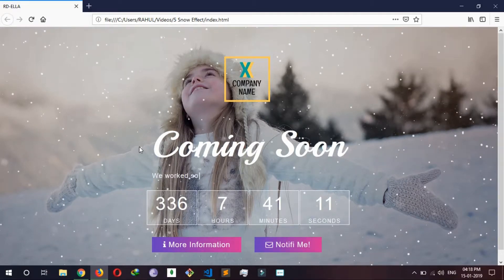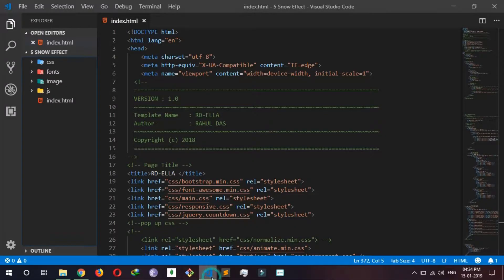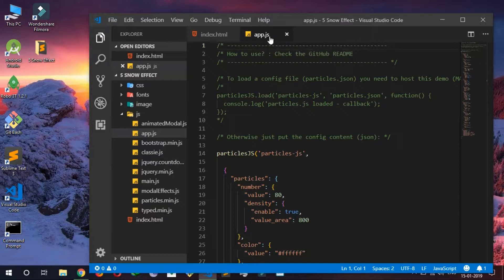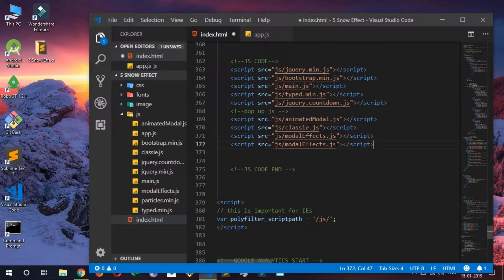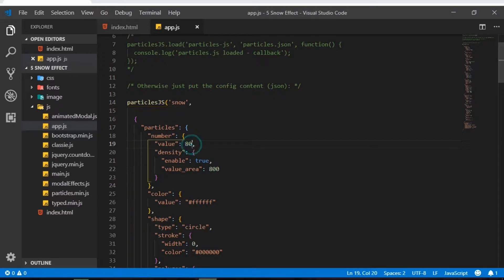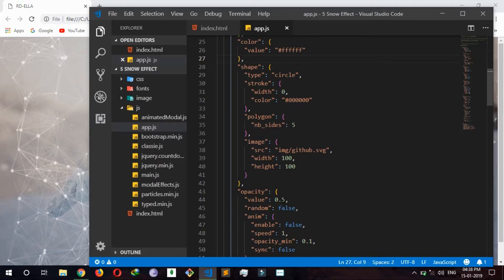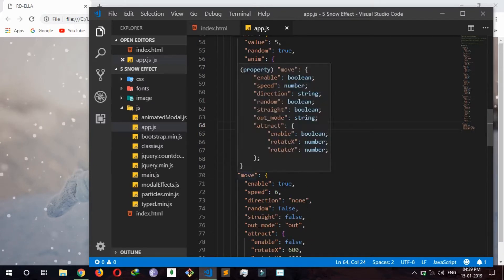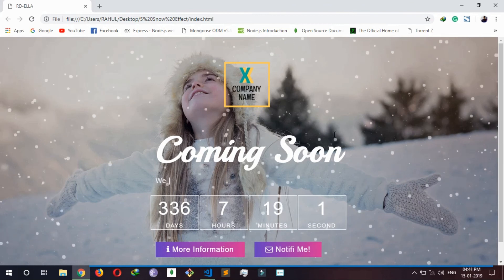Create Snowfall Effects With Particles.js | Html, Css, javascript Tutorial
In this video i am going to show you how to make snowfall effect using particles.js by using particles.js javascript plugin.
if your particles.js effect is not working watch this video and follow the instraction you will leran how to add particles.js in your html template thank you.